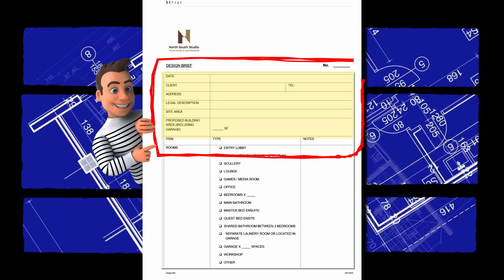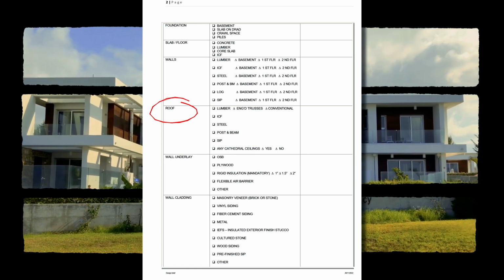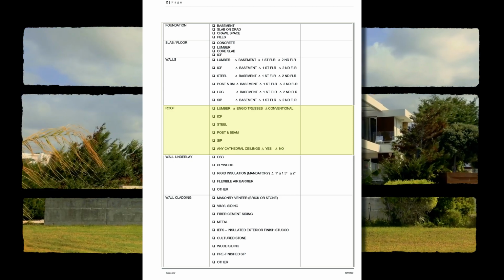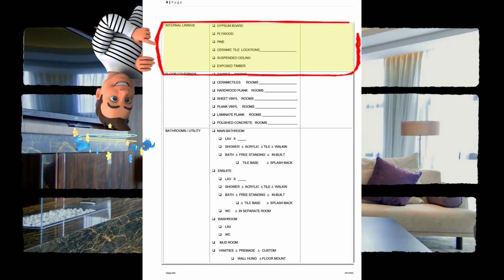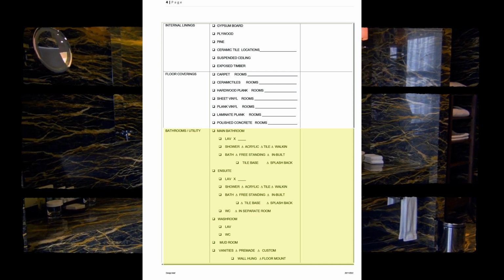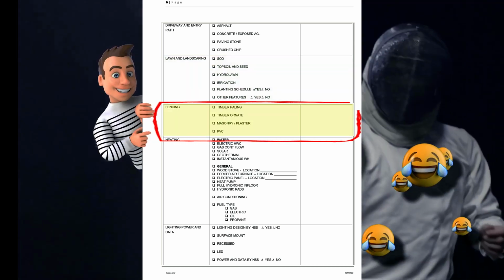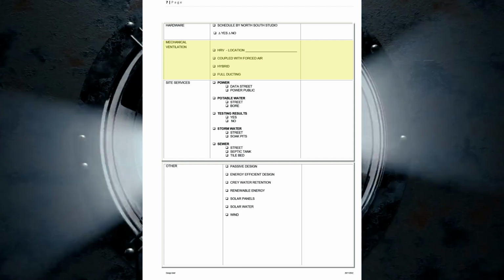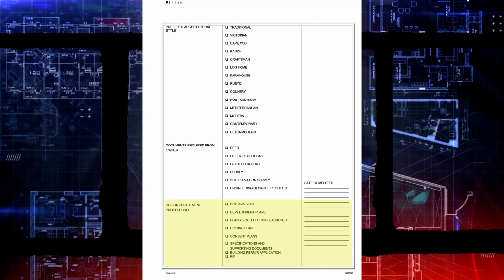ARCH 101 LECTURE 3 - THE DESIGN BRIEF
In this lecture we take a look at the design brief, a crucial first step to any architectural project.